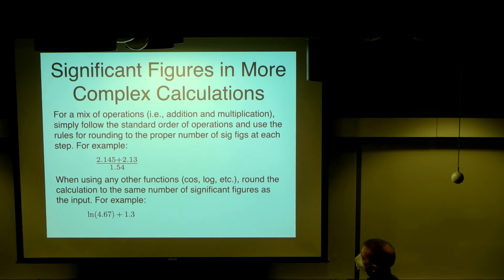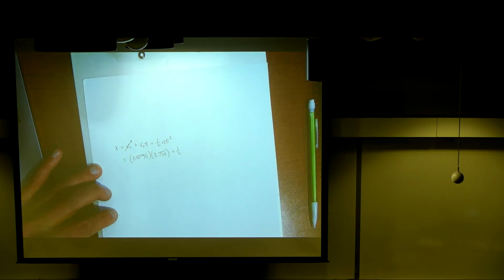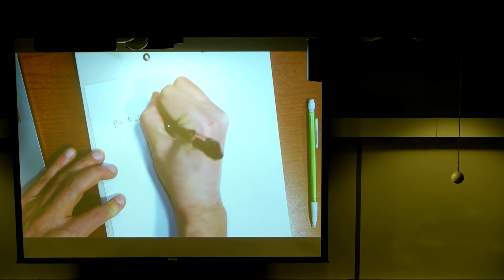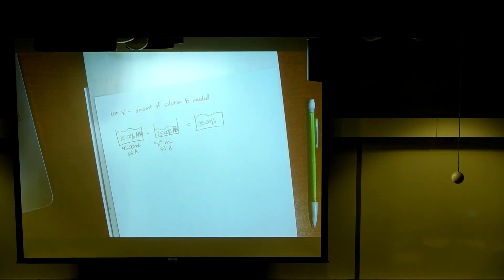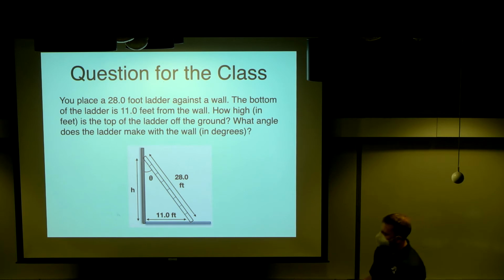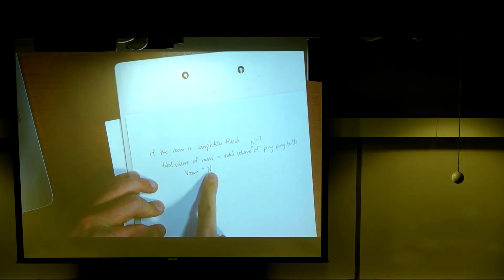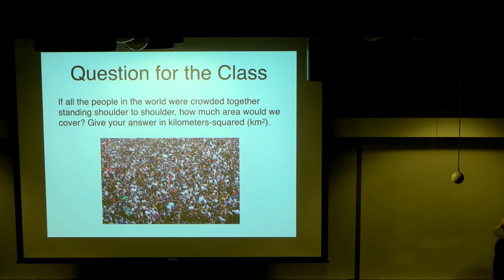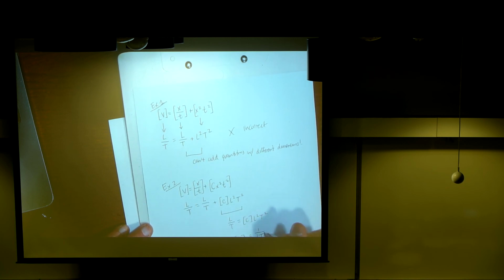Physics 44 Measurement and Problem Solving Lecture, Part 2